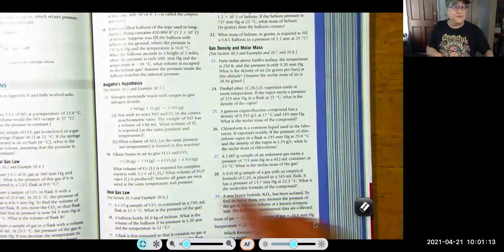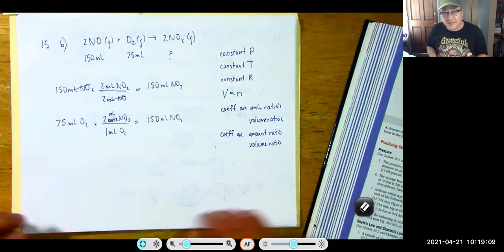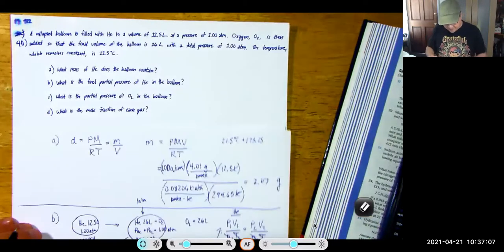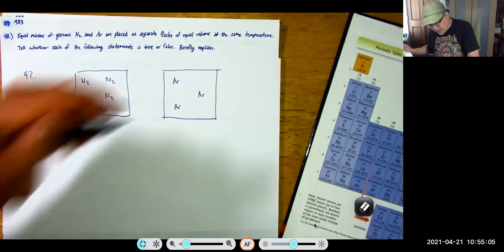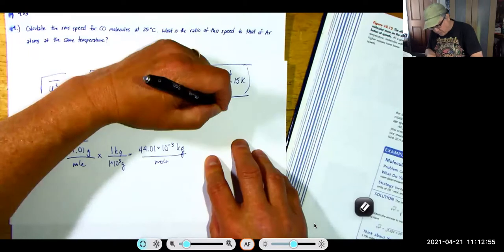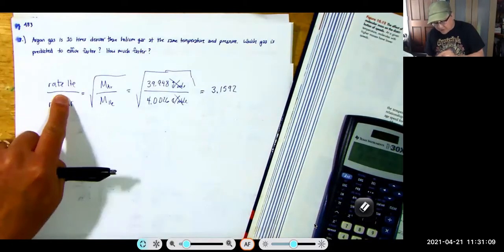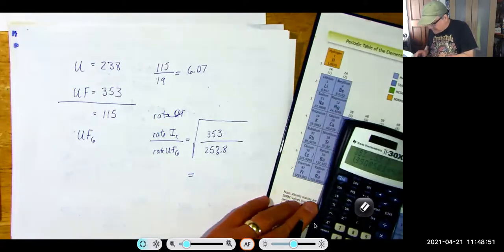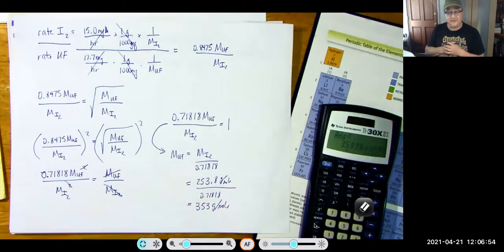Chem 1A Morning 04 21 21 Gases, Problems 15, 40, 42, 44, 48, 50